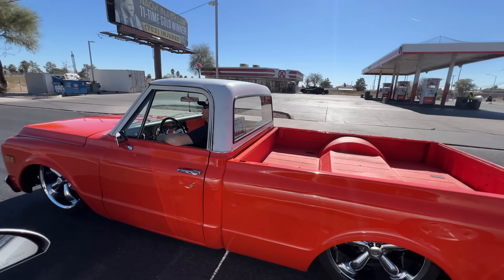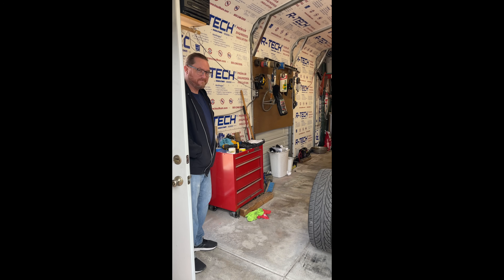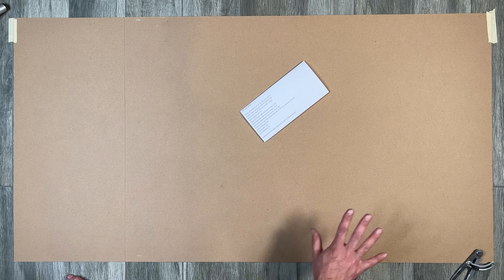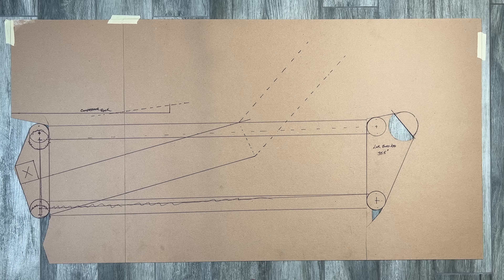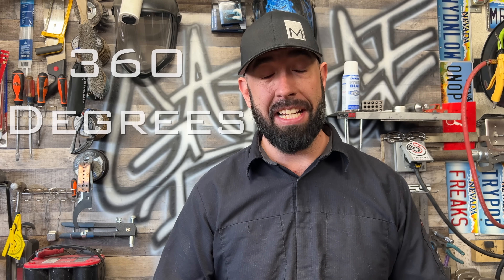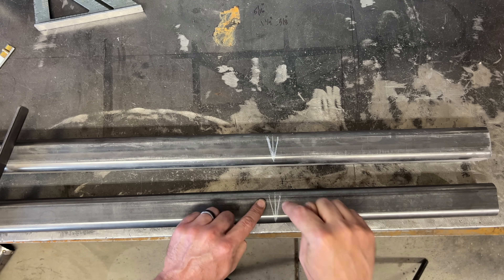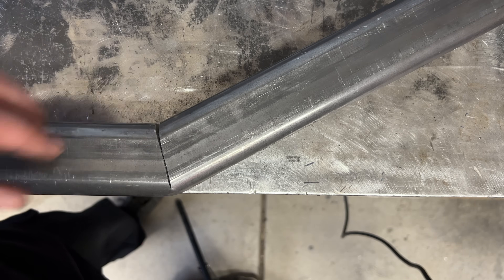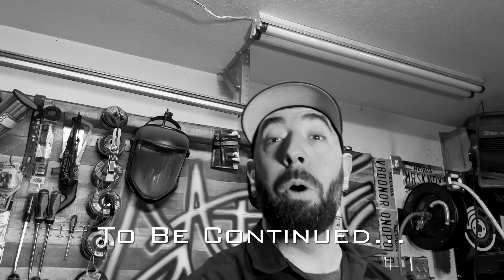C10 Parallel 4 Link Design and Fabrication / Long Distance Fab Part 1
A friend needs me to redesign and build the rear air suspension on their 1971 Chevy C10. I don't have room in my garage so I have to create a parallel 4 link for a truck that's parked on the other side of the city. Follow along with this short series to see if I can create a working air suspension on a truck that I don't have.

Hypertherm 45xp Plasma Cutter

Tripod Manfrotto

Tripod Head